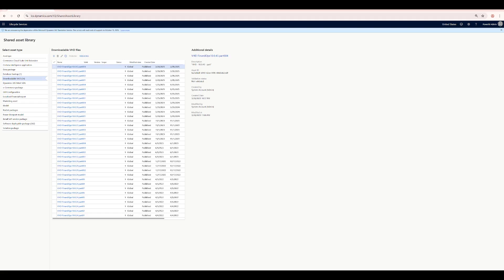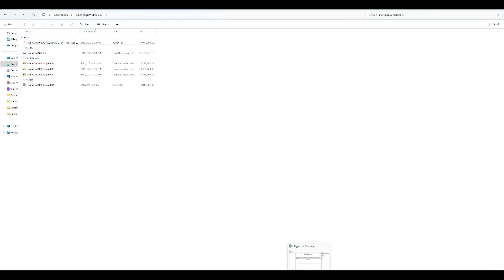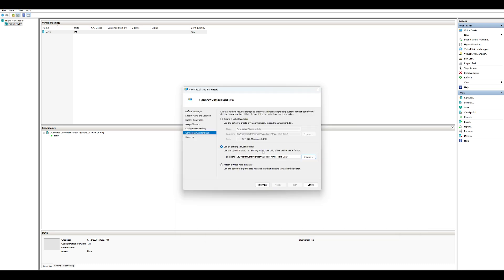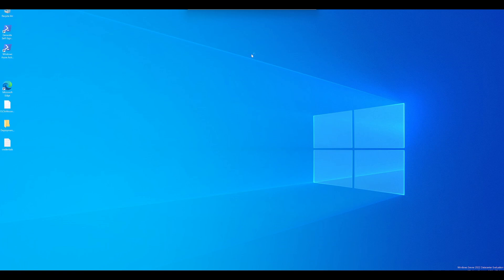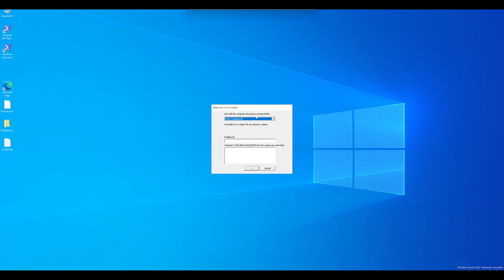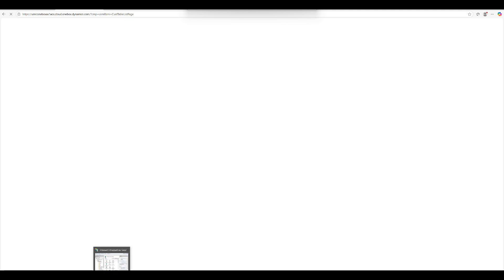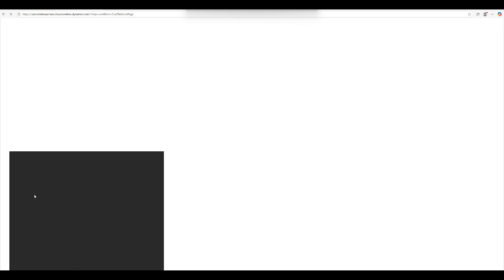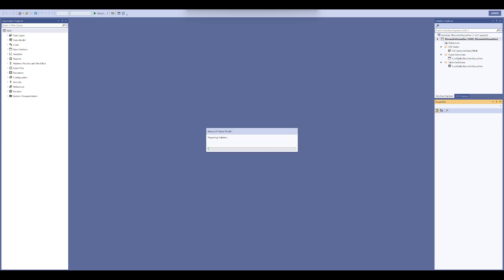How to install Dynamics 365 Finance and Operations local VHD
This guide provides a step-by-step process for deploying a local Virtual Hard Disk (VHD) of Dynamics 365 for Finance and Operations (D365FO) for development and testing, offering a cost-effective alternative to cloud-based deployments via Lifecycle Services (LCS). The process begins with downloading the massive VHD files from LCS, extracting them, and then setting up a new virtual machine in Hyper-V Manager (or other virtualization software). Crucial steps include selecting Generation 1 for the VM, allocating sufficient memory (16GB+ recommended), configuring network connectivity, and pointing the VM to the extracted VHD.

Once the VM is running, the guide details how to configure the D365FO instance. This involves creating an App Registration in Azure Active Directory (AAD) with specific redirect URIs, noting the Application (client) ID, and then using PowerShell scripts on the VHD to generate self-signed certificates and provision the initial admin user. The admin user must be an AAD user within the same tenant as the app registration. Finally, the D365FO instance can be launched via IIS Manager. The article concludes with recommended post-setup steps like bookmarking the URL, creating an admin user, enabling RDP, installing essential apps, and addressing Windows server licensing. The comments section addresses common issues such as login errors related to AAD tenant and user accounts, data visibility, and updating the D365FO instance.